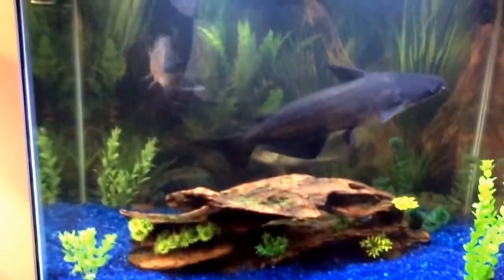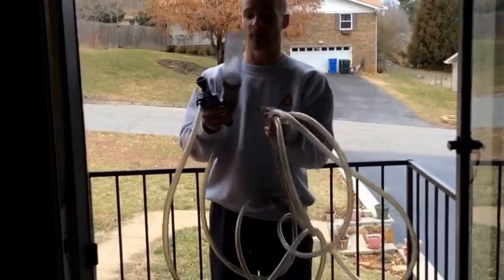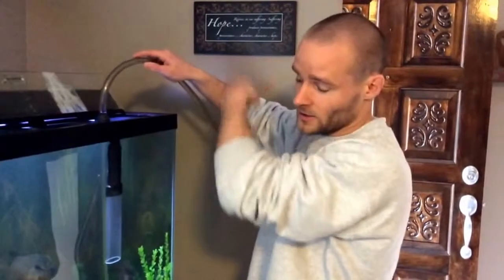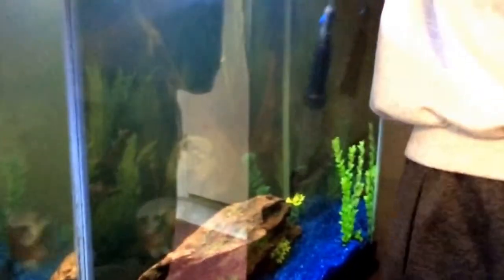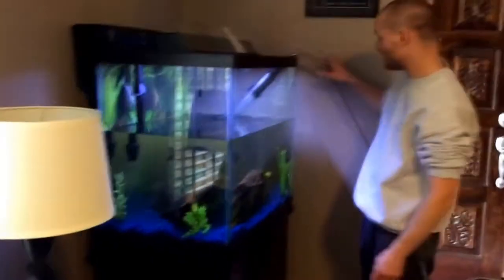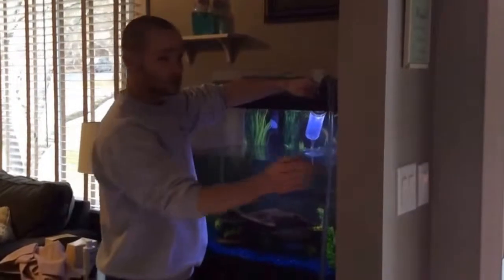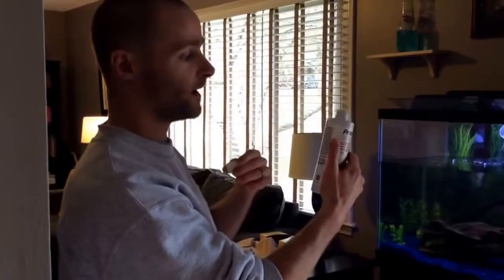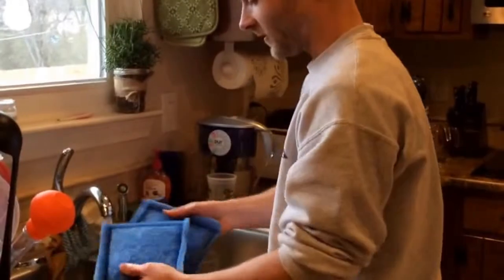How to Clean an Aquarium (Freshwater)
This is a video on how to change/add water, vacuum the gravel, and clean your filters to your aquarium. The things I show you are designed for bigger aquariums (preferably 50 gallons or more).

Fish included in the tank: Blue Catfish, Largemouth Bass, and a Green Sunfish

Purchase the fishing gear I use here:
Rod holders
Rod Holder extension

Purchase my video recording equipment here:
GoPro Hero 3 Silver